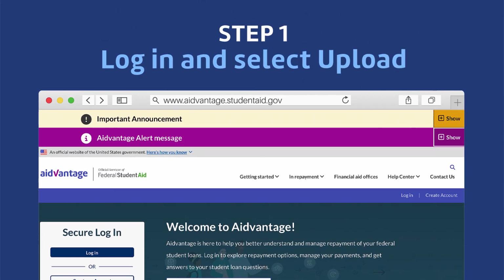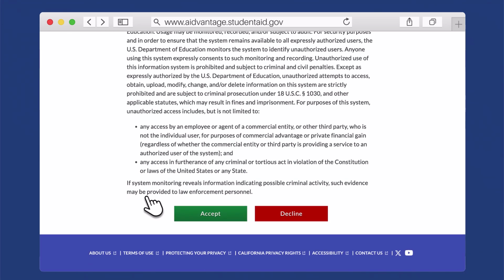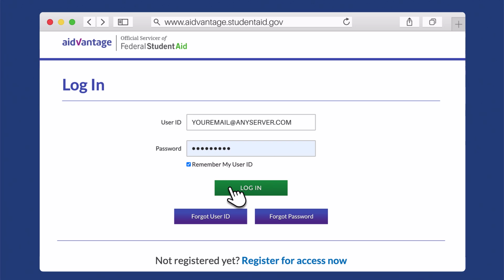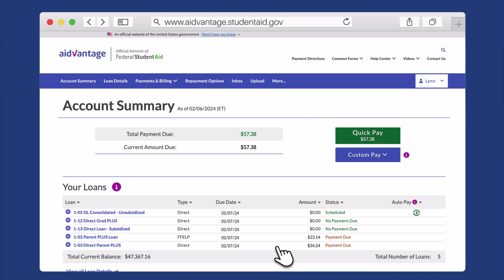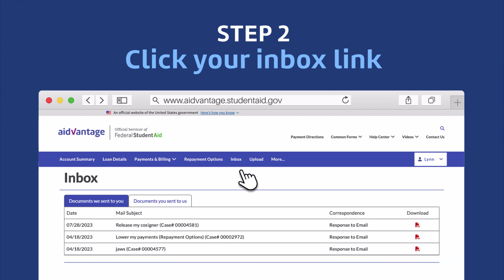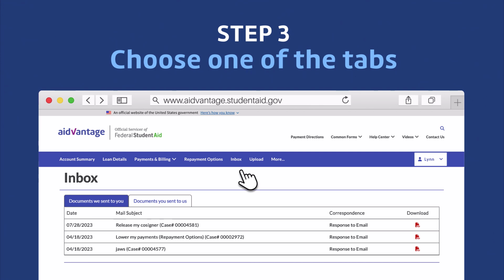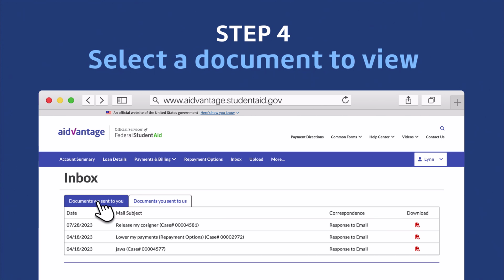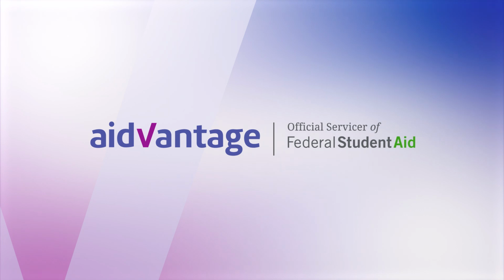How to access your Aidvantage email inbox (with audio descriptions)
This video shows you how to use your secure Aidvantage email inbox to read letters and communications from Aidvantage.